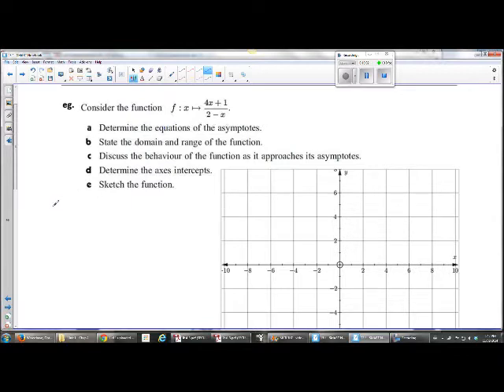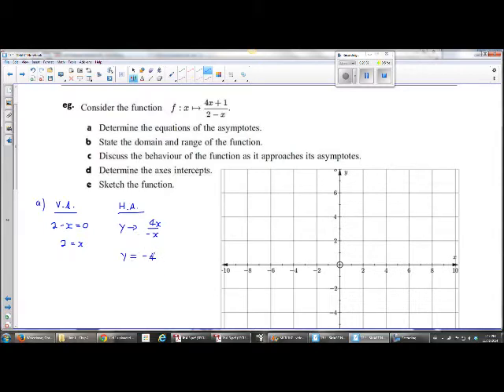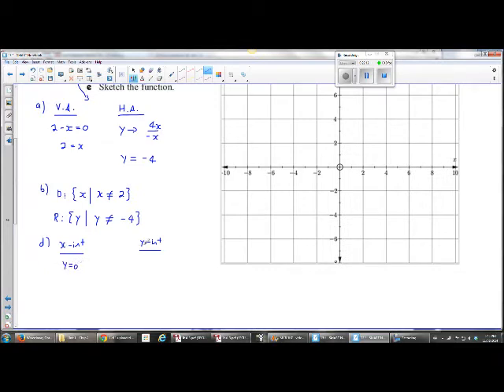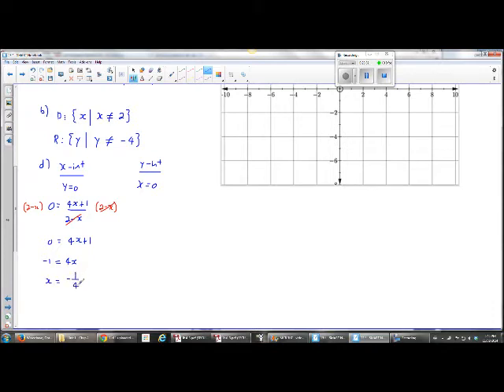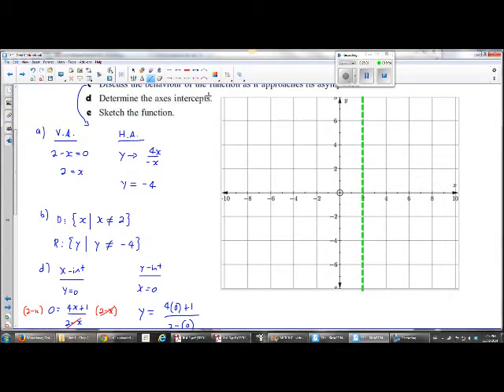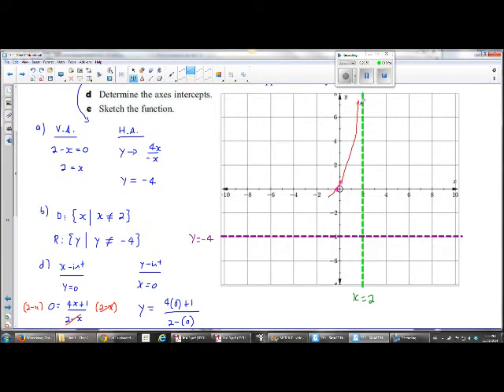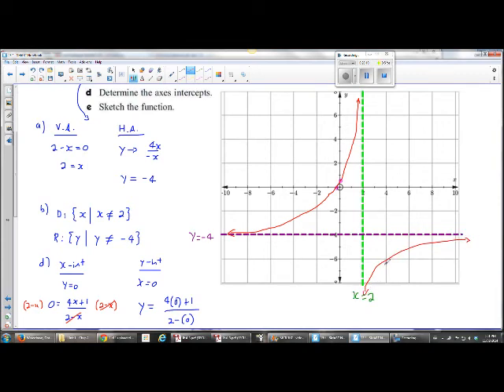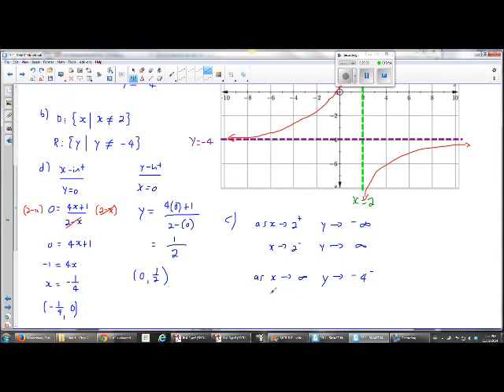MCR 3U7 video lesson 2F part 03